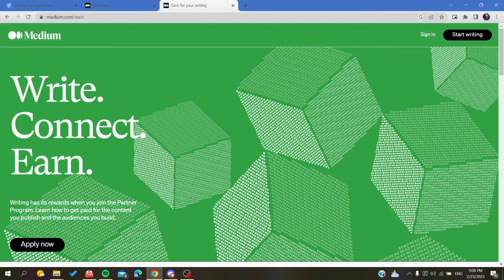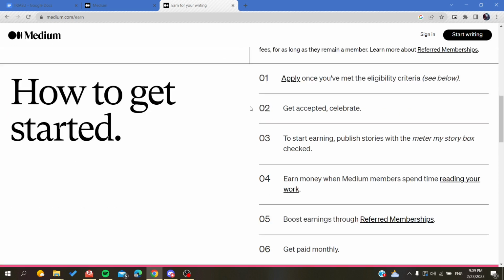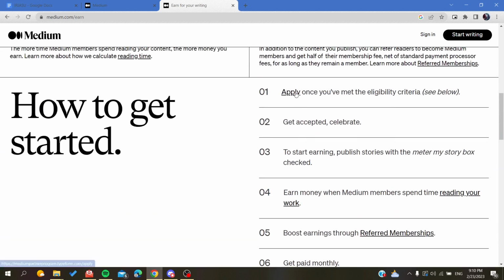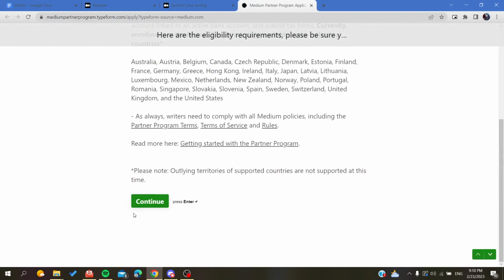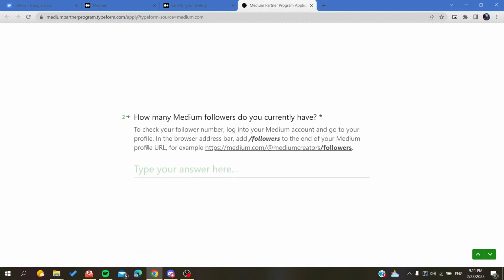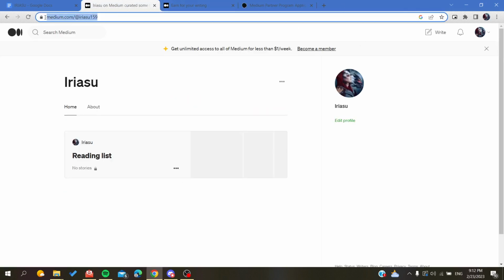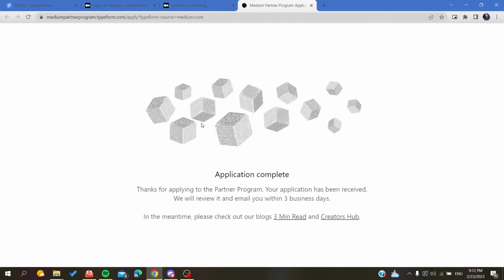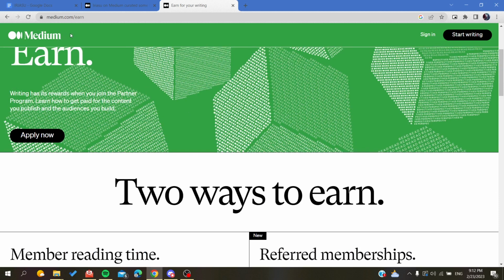How To get Paid Medium Tutorial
Today we talk about get paid on medium,make money online,make money on medium,medium earnings,earn money on medium